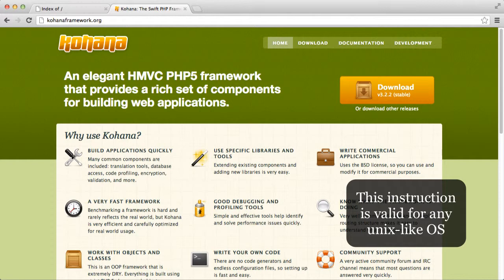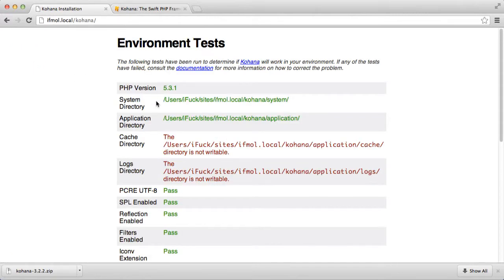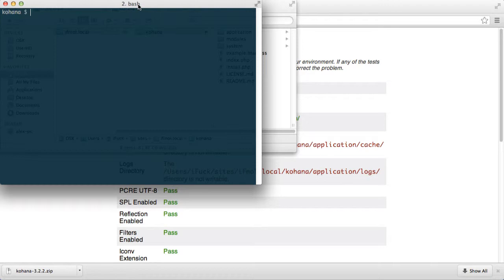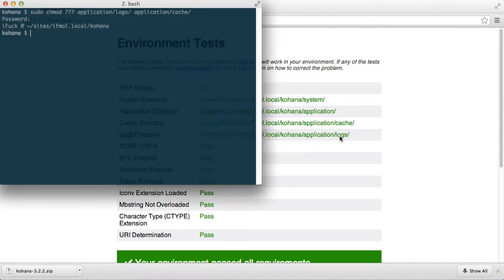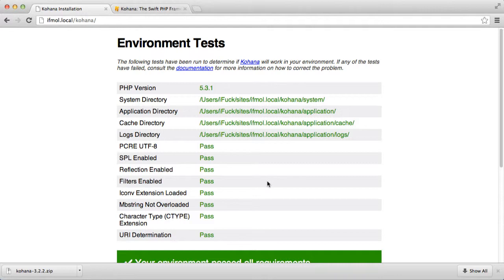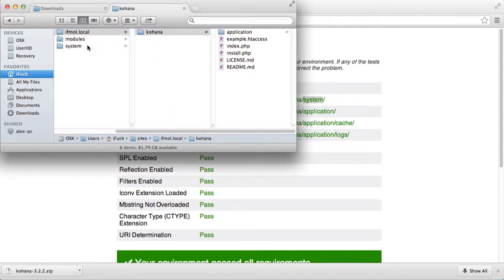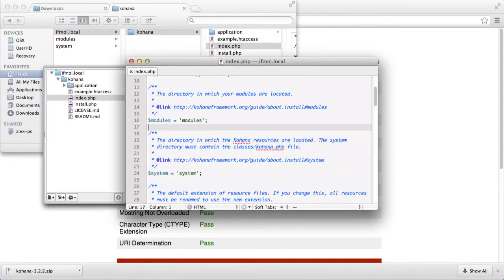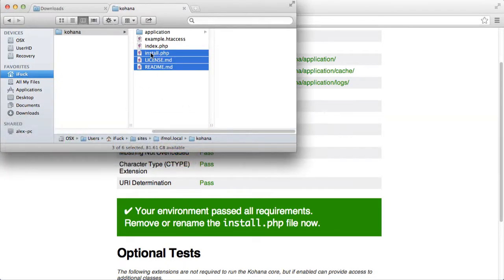How to install kohana framework on UNIX (MAC, Linux, FreeBSD)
Instruction on installation kohana framework to your local server on MAC (works for any UNIX-like OS)